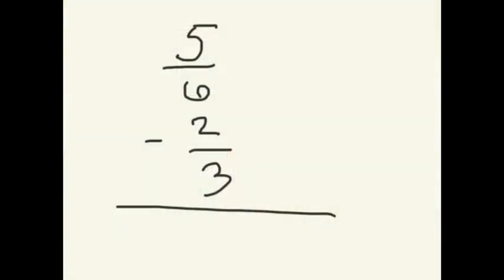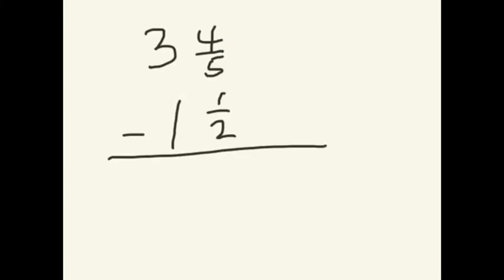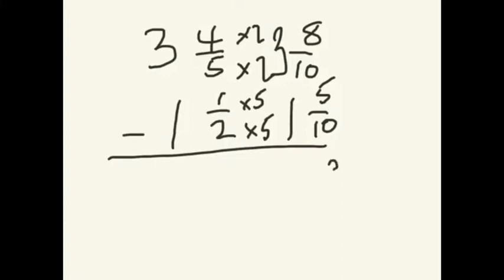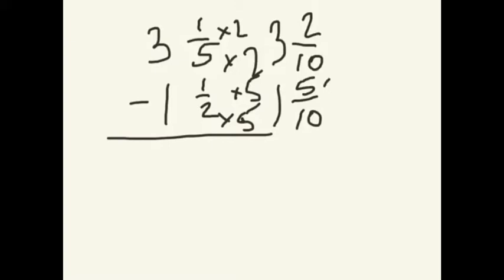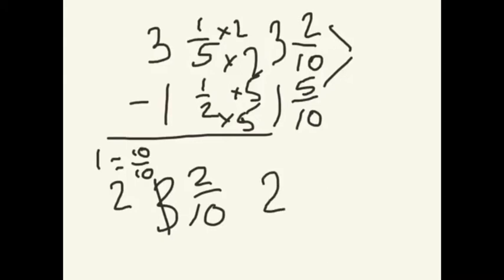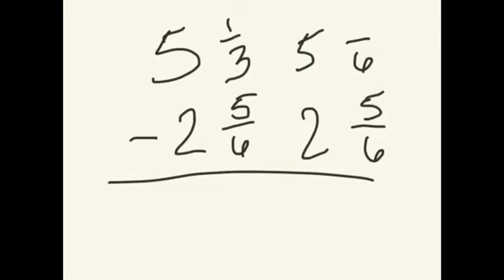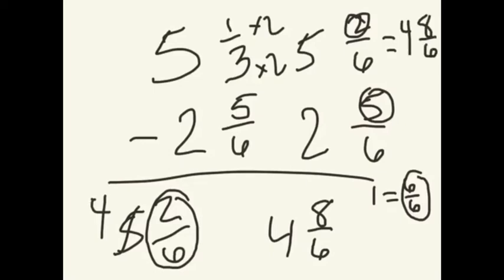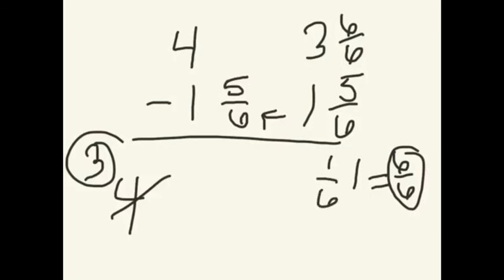Unit 1- Subtracting Fractions & Mixed Numbers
Borrowing is included